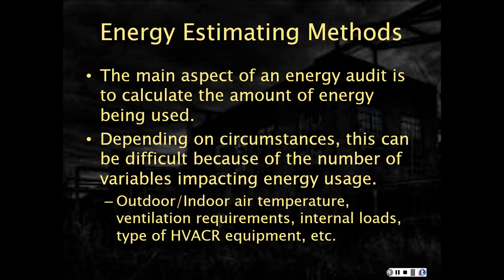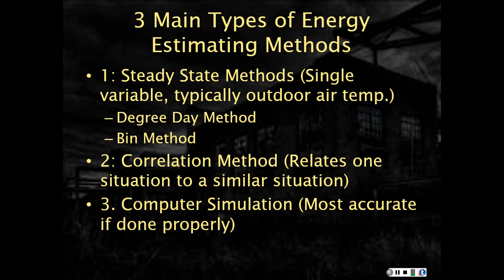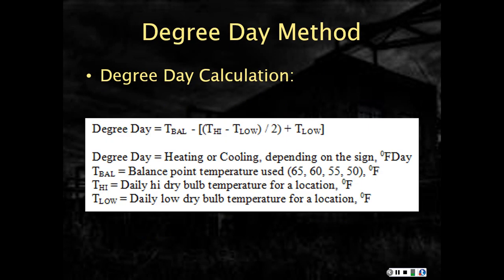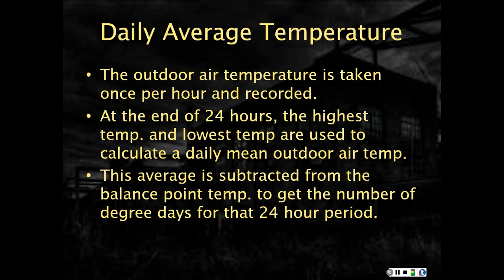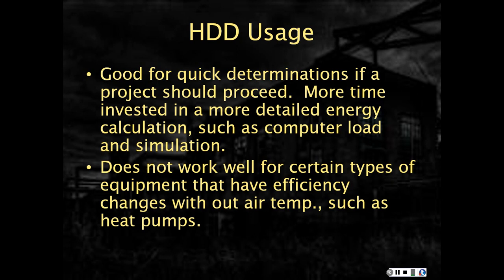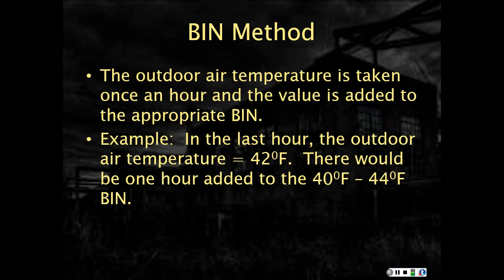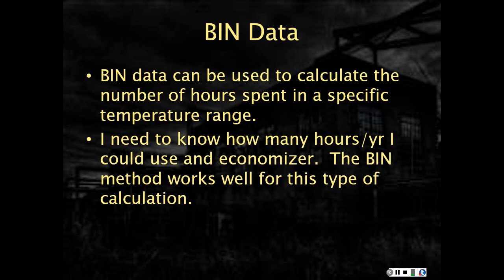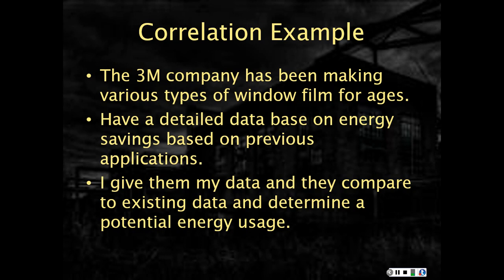HVAC451-Week 4 - Lec. 4C